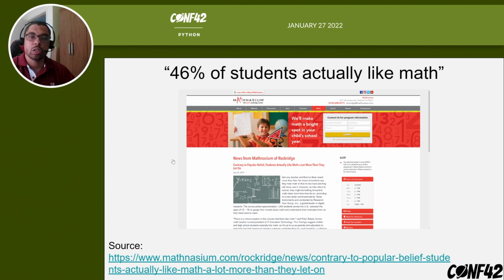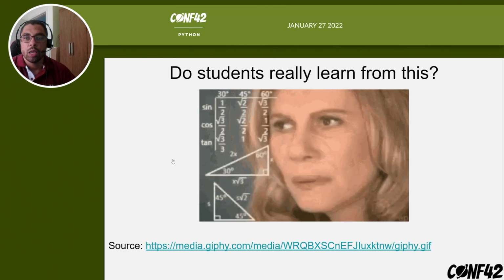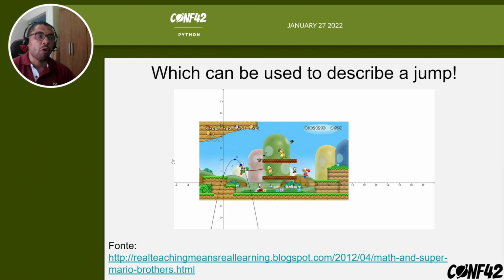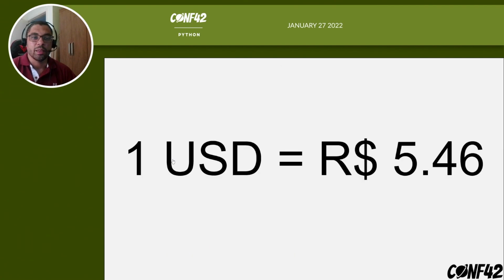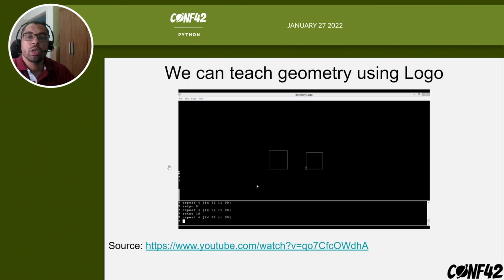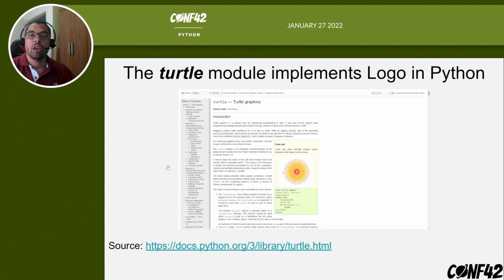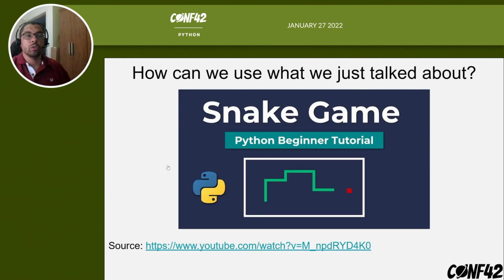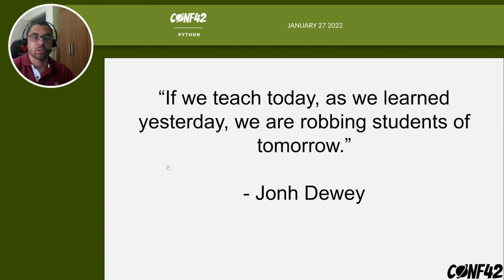How to use Python to create better math lessons | Jeronimo Medina Madruga | Conf42 Python 2022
Jeronimo Medina Madruga
IT Technician at Universidade Federal de Pelotas

This presentation is based on my master's thesis in the field of mathematics education, which is addressing the possibilities of using python for teaching mathematics. To get to this topic, it was necessary to research the current state of using Python and other languages in the classroom in Brazil and worldwide. This made it possible to understand many of the difficulties and advantages of working with programming languages as a tool to help teachers.

Therefore, the idea is to pass on these lessons so that other educators can try to implement different experiences in their classes.

0:00 Intro
0:24 Talk